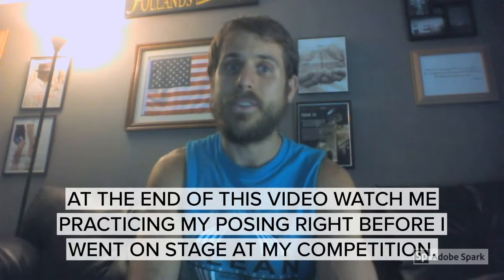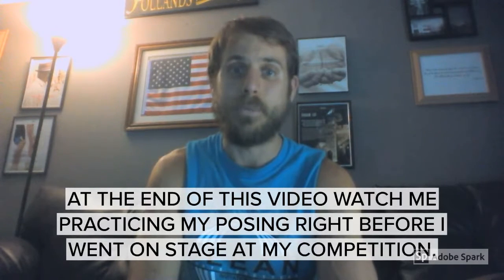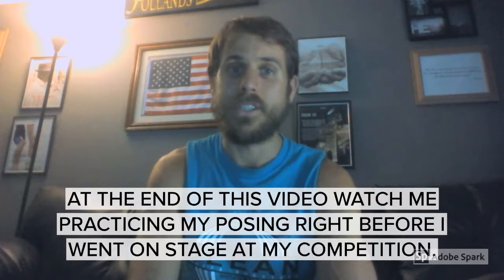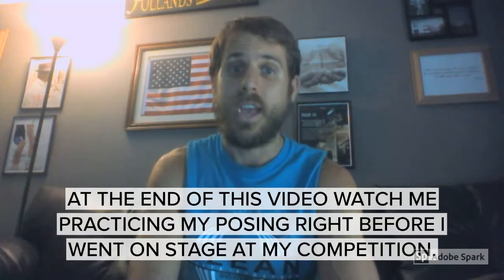3 Essential Tips for Your First Natural Bodybuild Comp....Why did I get Disqualified?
3 tips for those of you competing in a natural bodybuilding show.  Follow these three tips and you wont get last place like I did.  At the end of the tips, I have a minute of my posing practice right before I went on stage.  Poor I know.